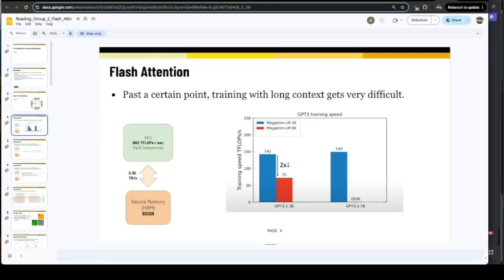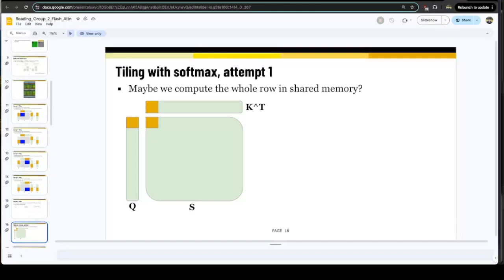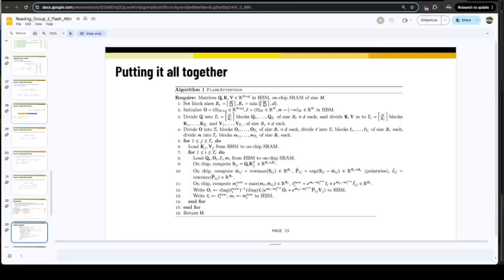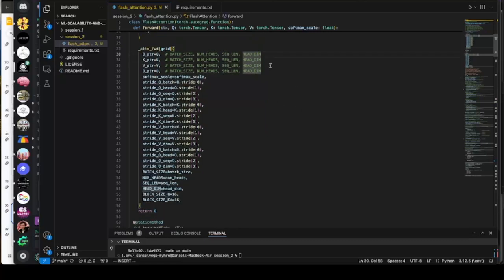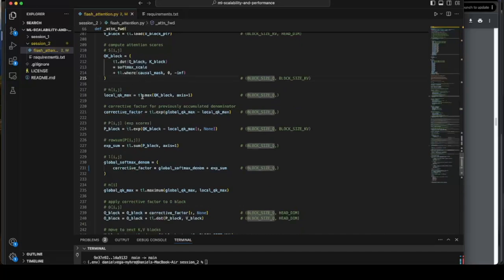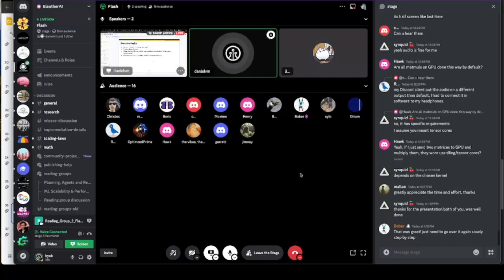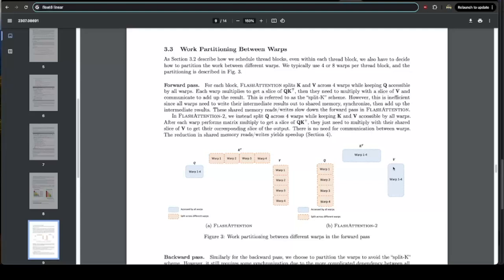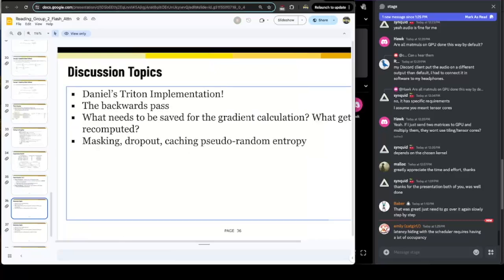ML Performance Reading Group Session 2: Flash Attention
ML Performance Reading Group Session 2 recording, in which we covered the original Flash Attention paper as well an example Triton kernel implementation of it.

Presenters: Ben Schneider, Daniel Vega-Myhre